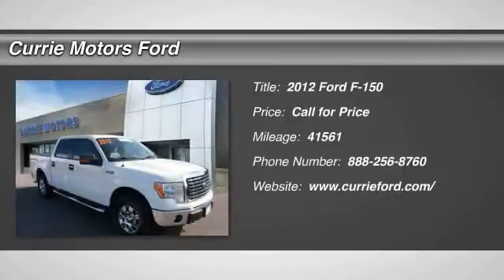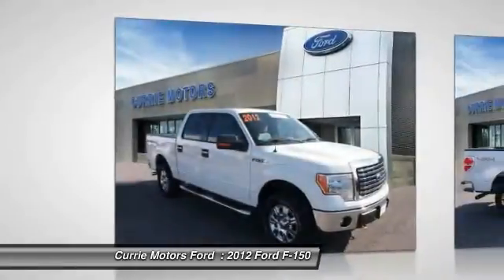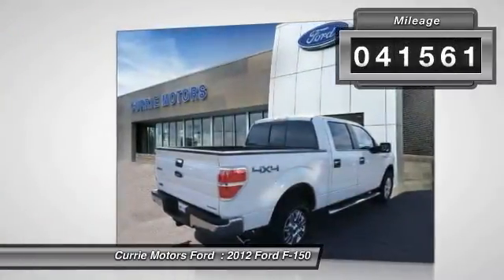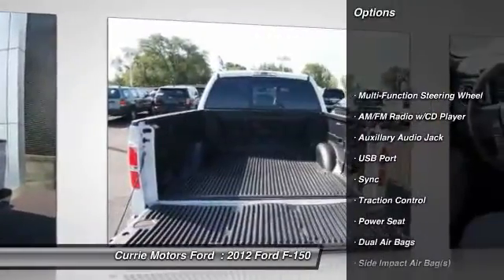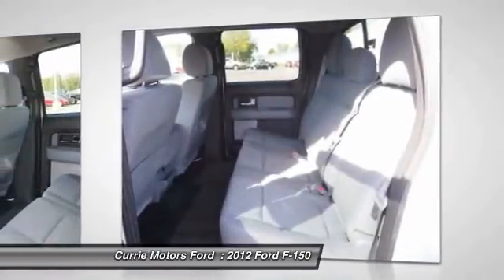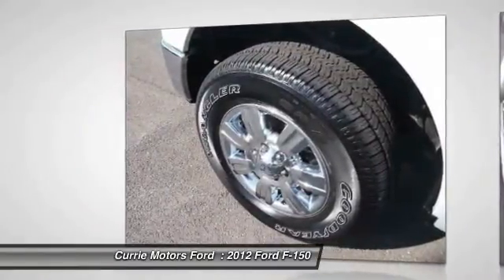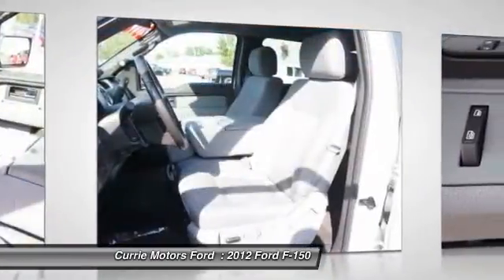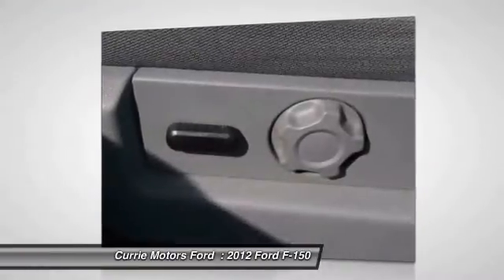2012 Ford F-150 Frankfort, Chicago, Bolingbrook 37290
2012 Ford F-150 XLT

For the avid fisherman, hunter or camper, this 2012 Ford F-150 XLT is designed to hold all your gear. You'll arrive at your favorite outdoor excursion in comfort and style. It has a 5 liter 8 Cyl. engine. Own a great vehicle that was only owned by one driver. This is one of the safest you could buy. It earned a safety rating of 4 out of 5 stars. According to a review from New Car Test Drive, 'New engines, more models'. Want to learn more? Call today for more information.